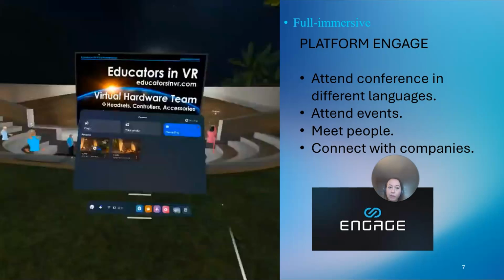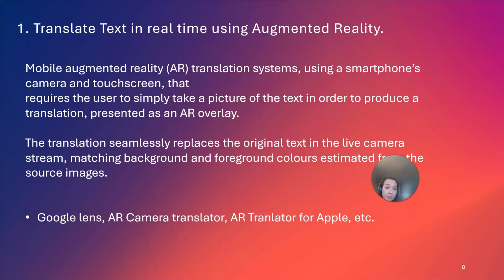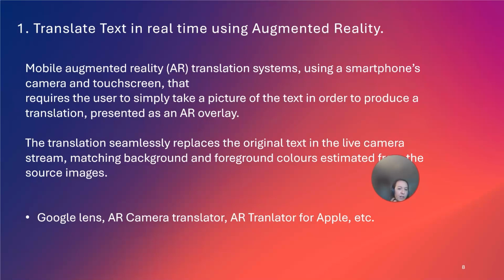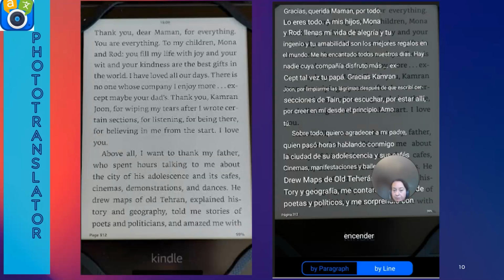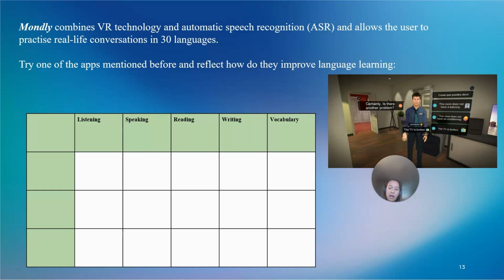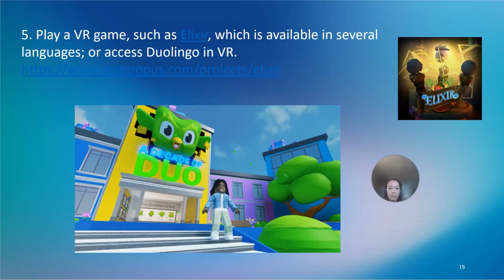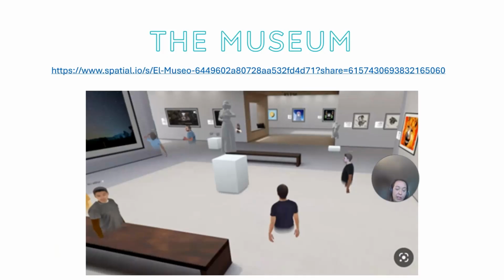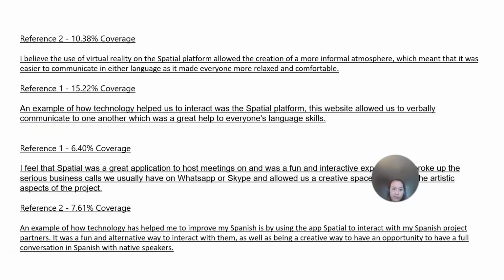Innovating with digital tools in the Spanish for Business Classroom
Marta Fortes, University of Limerick, Ireland.